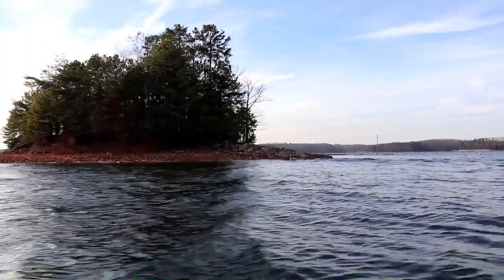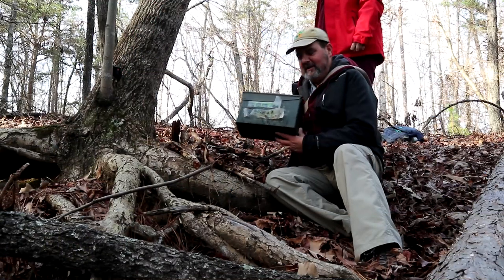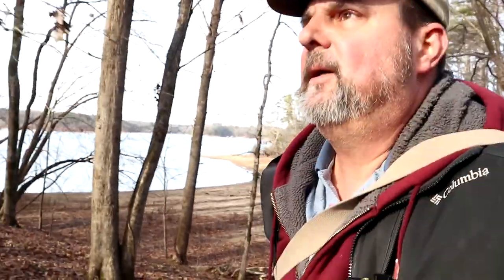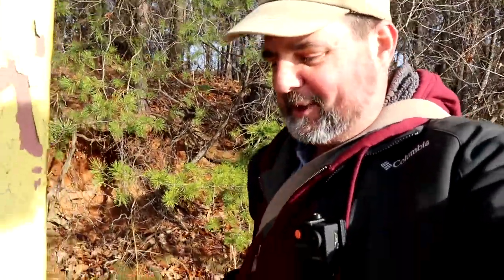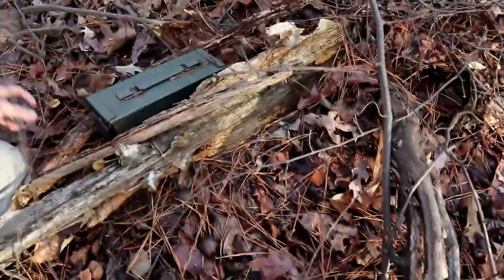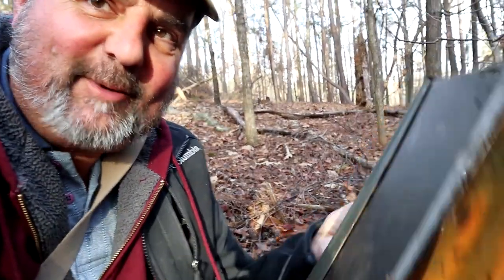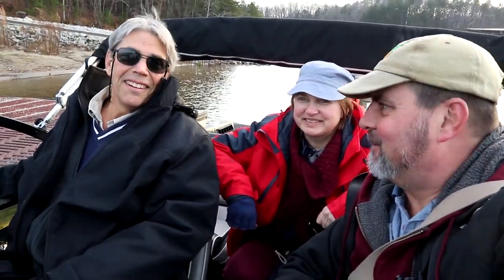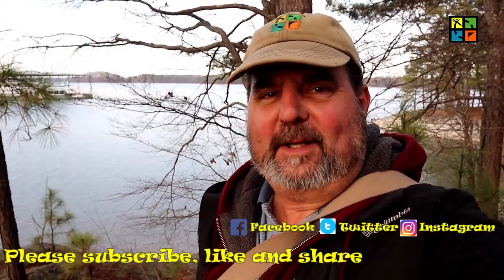Marooned on Lake Lanier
A water expedition to find GC20 Marooned and a select handful of other valued caches in Georgia. Okay so its not the oldest :)